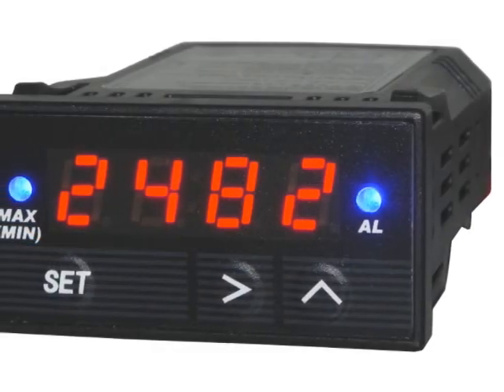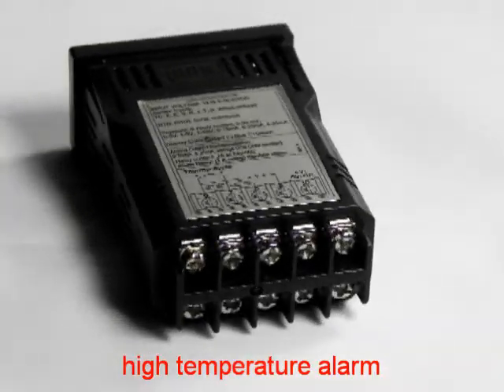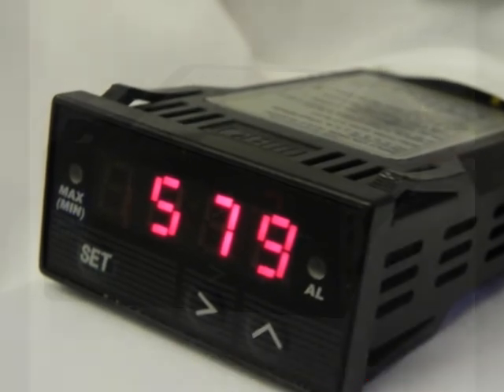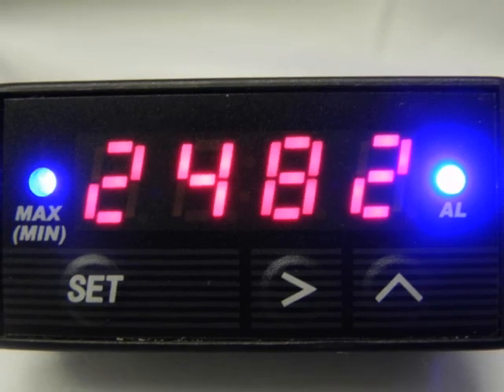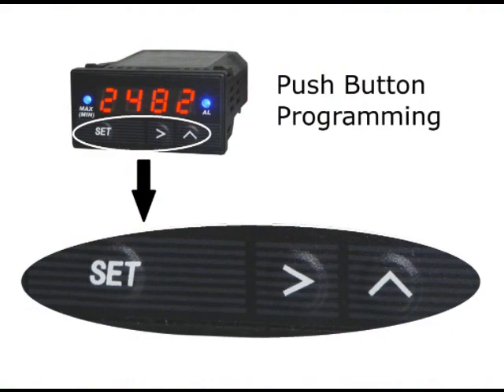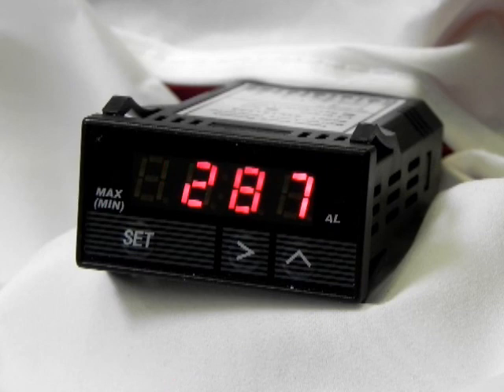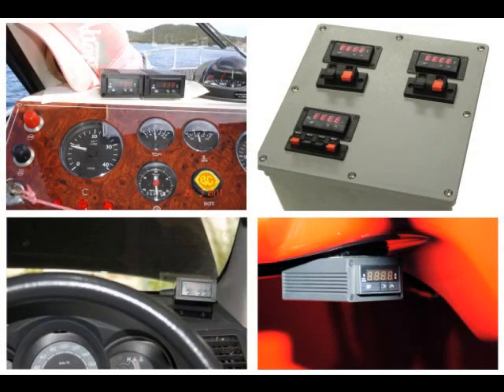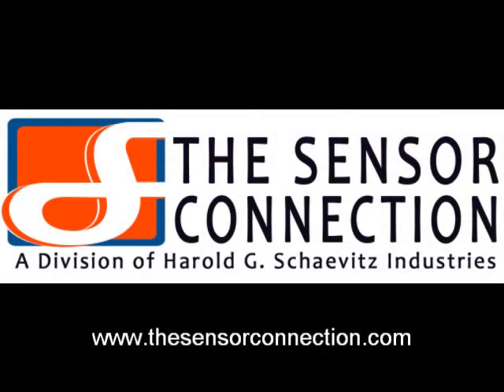SuperLite PMD1XT Series Digital Pyrometer Gauge Product Overview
Overview of the SuperLite PMD1XT Series digital gauge pyrometer for EGT probes or CHT sensors. - HGSI - The Sensor Connection USA.

Hello, and thank you for your interest in The Sensor Connection’s PMD-1XT Series digital pyrometer gauge!

The PMD-1XT Series gauge has advanced operations including max temperature recall, high temperature alarm, and analog retransmitting output. All this in a sleek, compact package, that’s competitively priced.

The PMD-1XT’s high resolution digital microprocessor ensures accurate temperature measurement of your engine parameters, giving you peace of mind when driving to the extremes!

This miniature rectangular gauge is in an industry standard one-thirty-second din package.

The bright four digit LCD display is easy to read, even in direct sunlight.

The gauge’s industrial grade screw terminal strip allows for quick and easy connection of power and signal wires.

Setup and programming of your PMD-1XT gauge is simple using the three front panel push buttons.

Worried about high operating temperatures damaging your engine?  The gauge includes a fast response feedback alarm that gives a visual warning alert, plus an internal relay is triggered that can be used to control an external device, such as a fan or buzzer.

After a run, you can easily access the max temperature recall feature to display the peak temperature stored in memory.

All of our gauges are manufactured from high quality materials for optimum performance in your demanding application.

The PMD-1XT Series line of digital pyrometer gauges are available now and shipping from stock.

The Sensor Connection… performance and reliability is our business.
Thanks for being on our team!